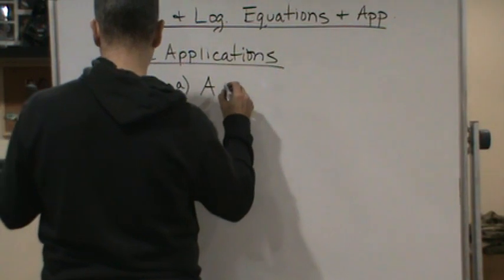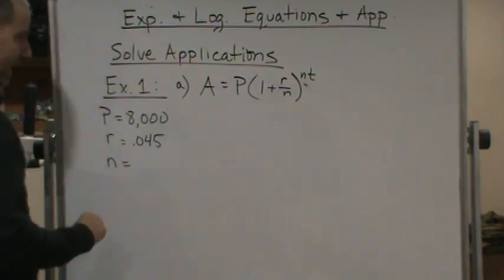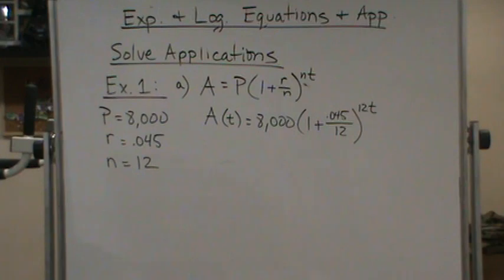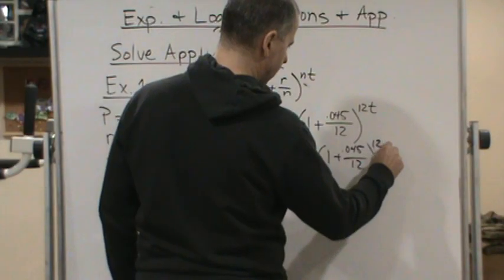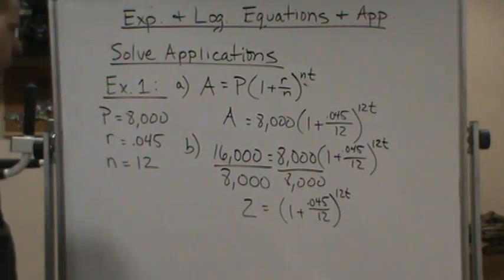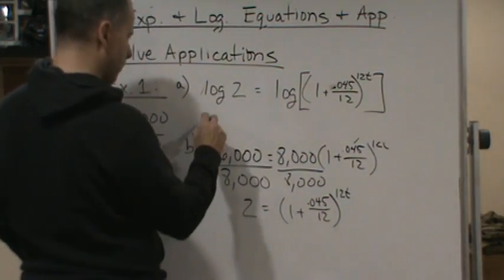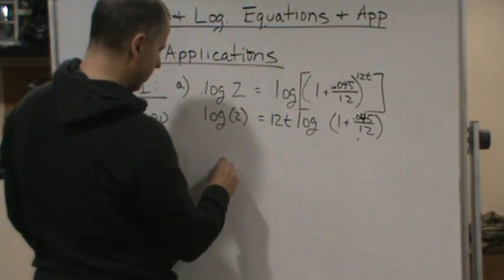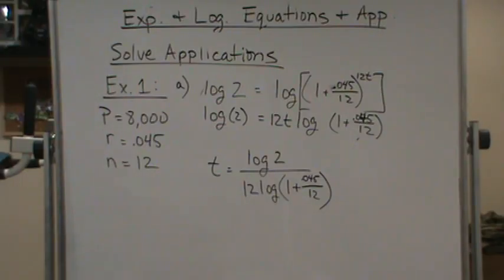MTH122 College Algebra Sec 4 5 Exp and Log Equ and App Solve Apps Ex1